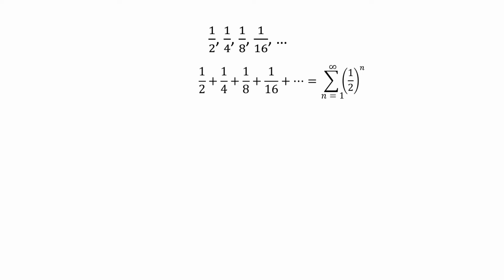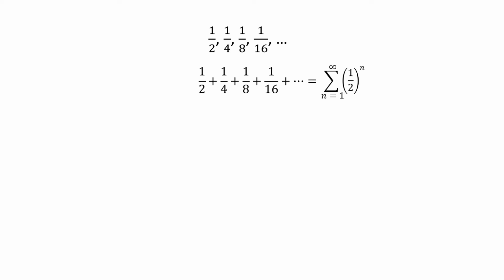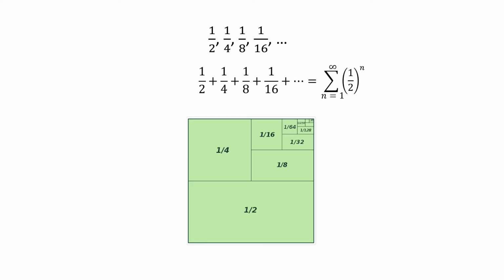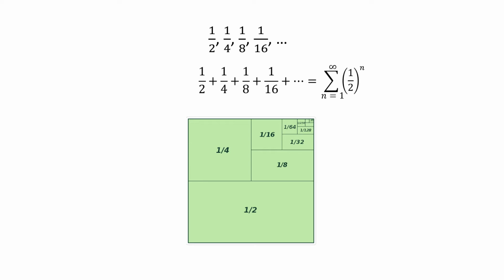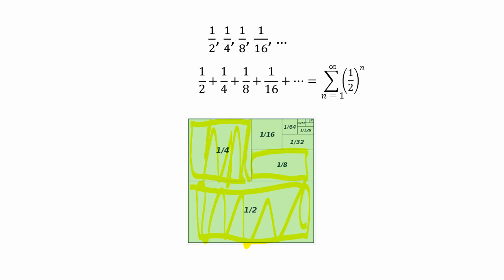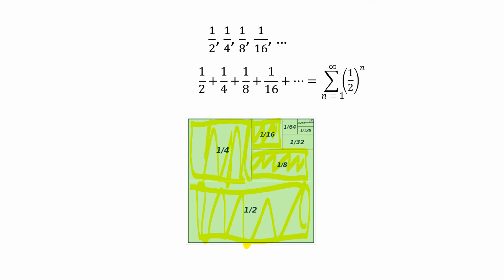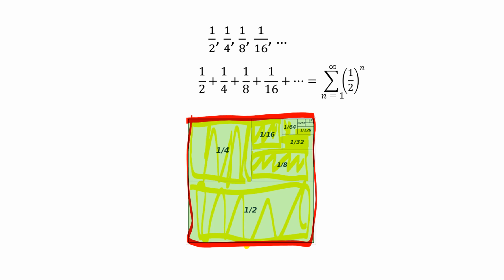Voila! Video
4/8/2020

Convergent Series